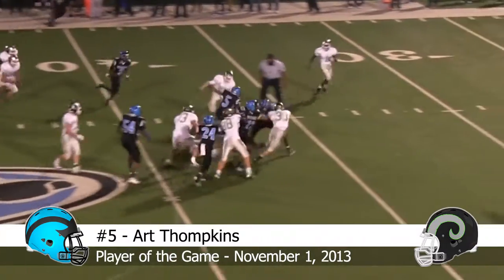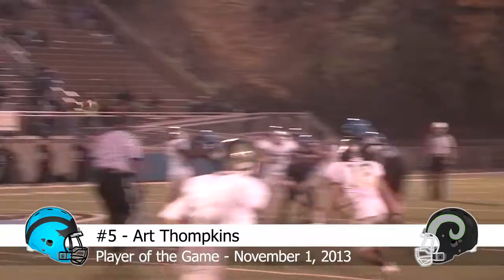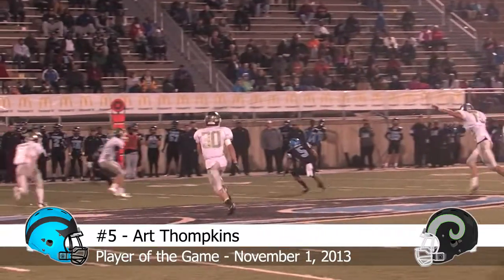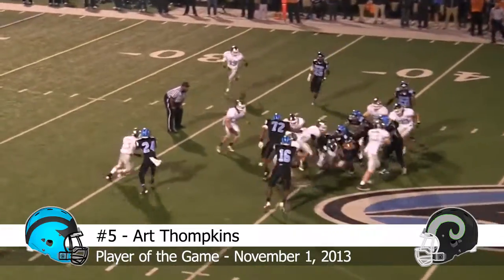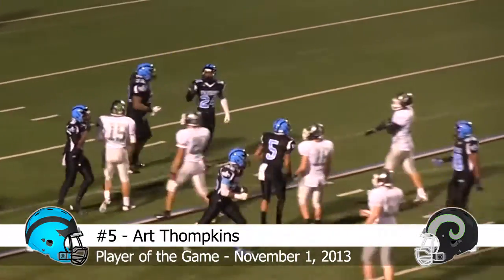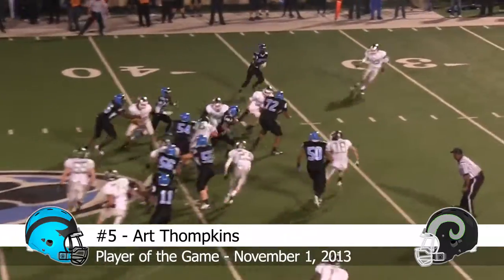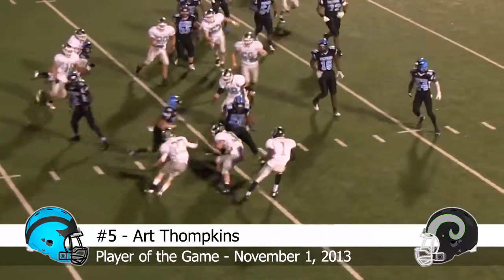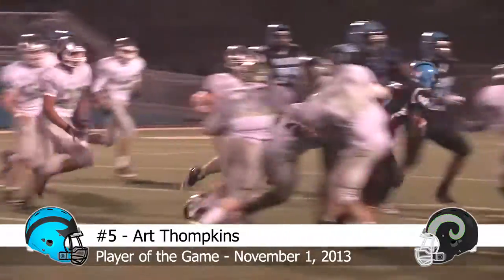The State Senator Jay Costa Player of the Game vs Pine Richland - 2013: Week 10, WPIAL First Round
#5 Art Thompkins